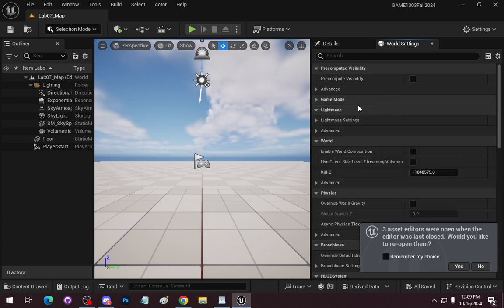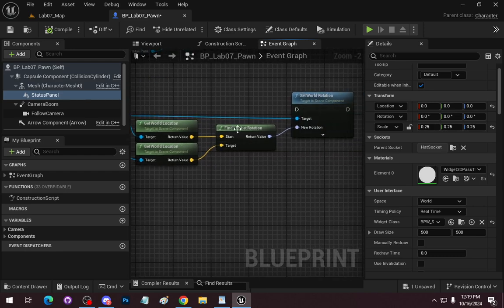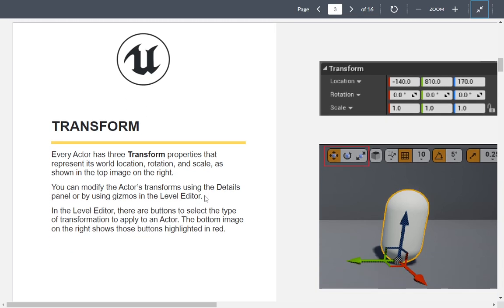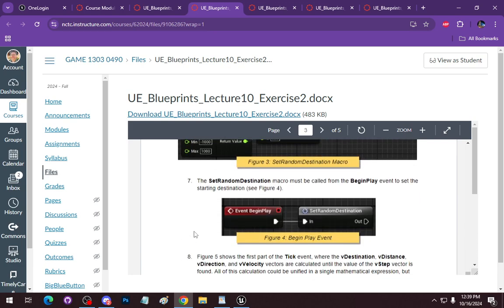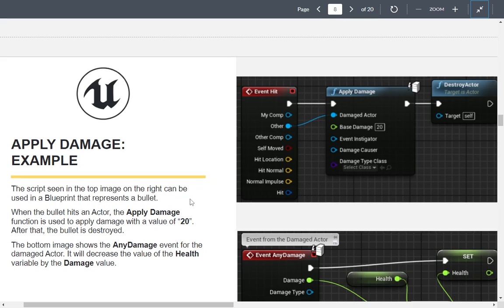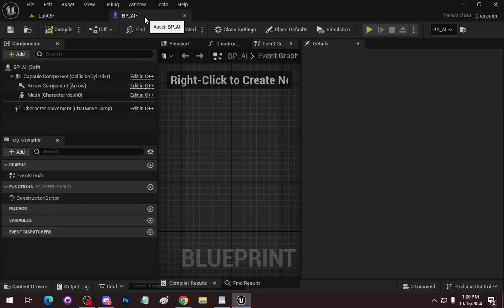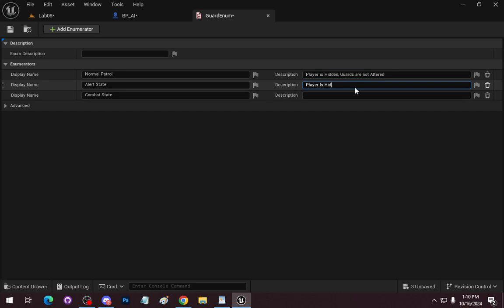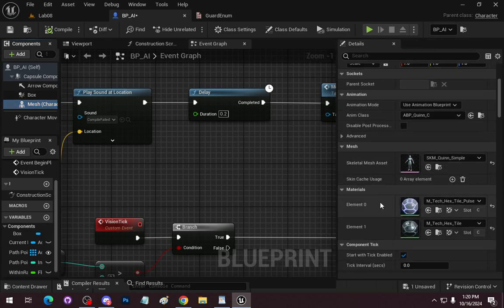GAME 1303 (Day) - AI And Fun Lecture